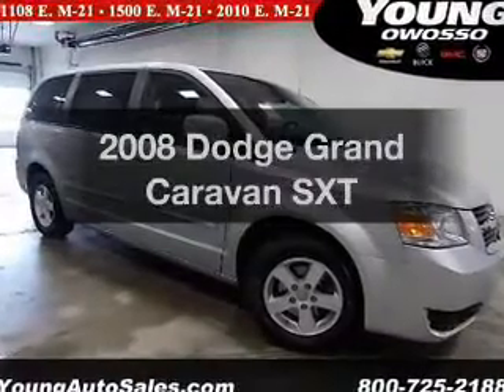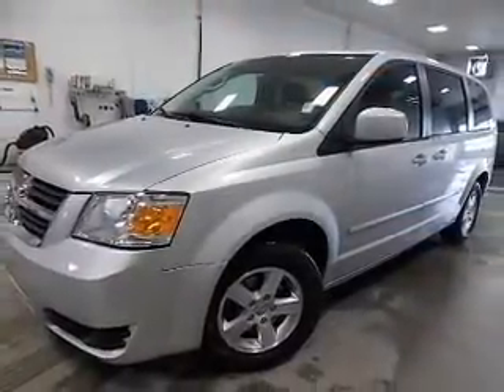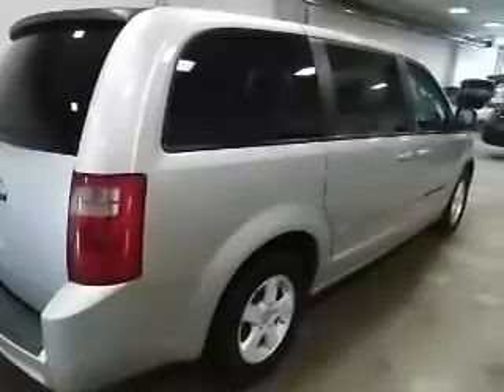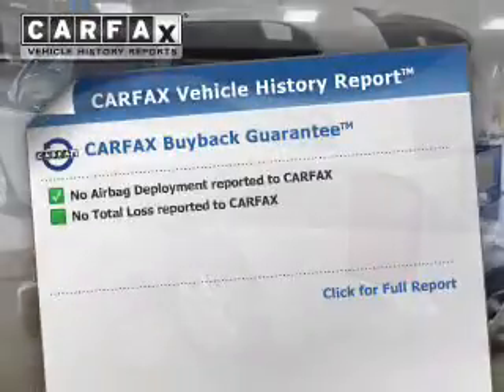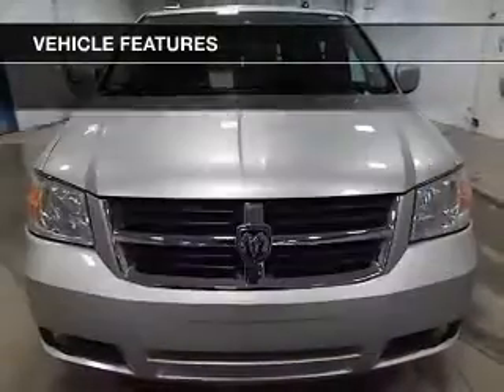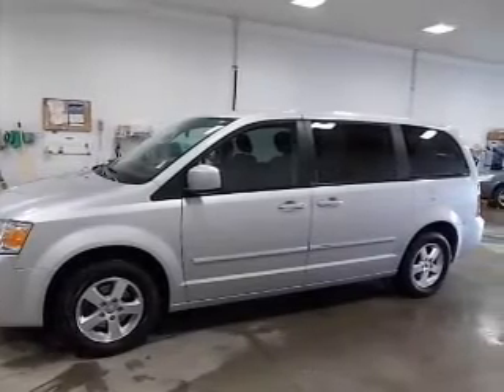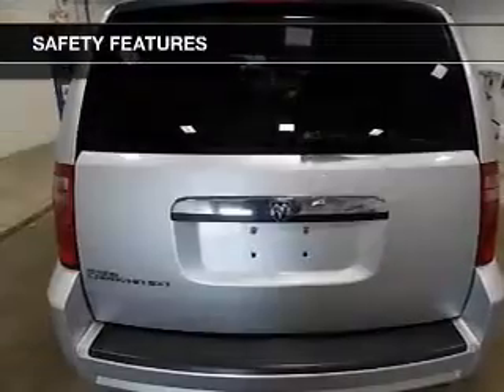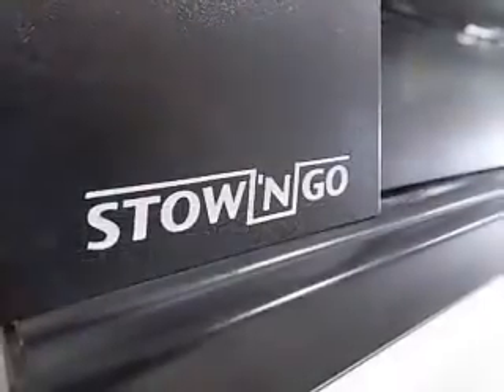2008 Dodge Grand Caravan - Owosso MI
Year: 2008
Make: Dodge
Model: Grand Caravan
Trim: SXT
Engine: 3.8 liter 6 cylinder 12 valve
Transmission: Automatic
Color: Silver
Mileage: 126123
Address:
1500 E. Main St.